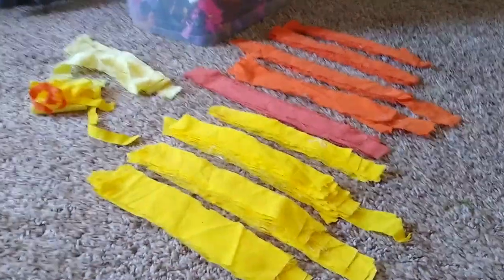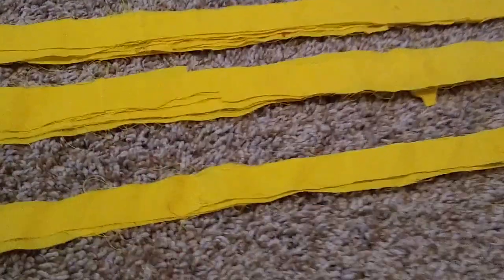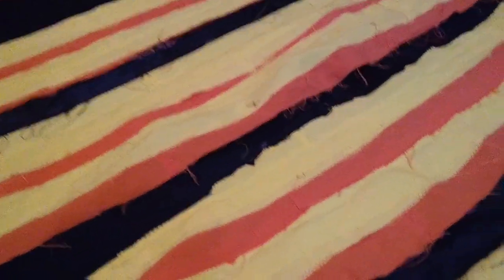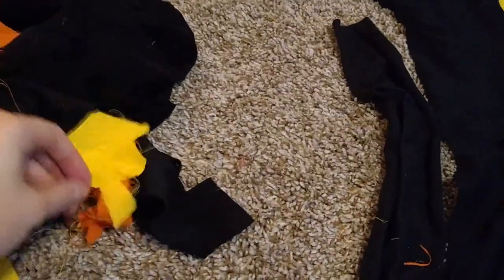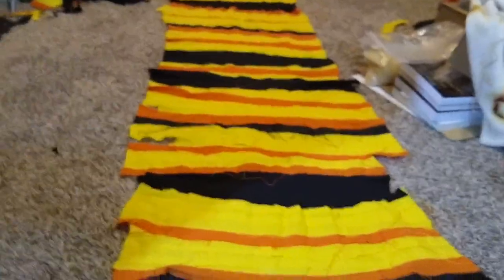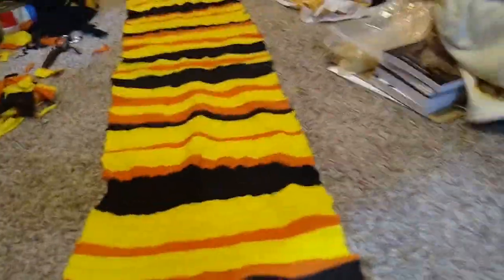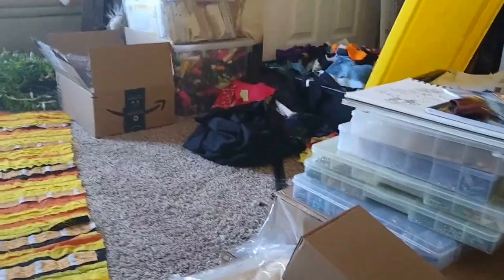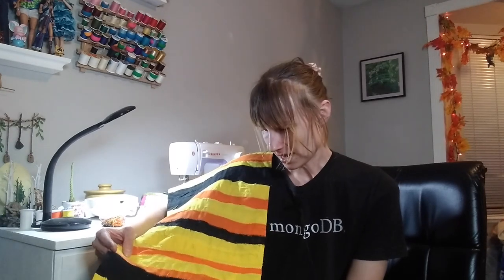Sewing | A Petticoat - whoops, Table Runner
Scrap-busting out a quilted Halloween table runner... when the petticoat thing didn't work out.

Materials used:
- yellow, orange, & black cotton fabric
- various black polyester fabrics
- yellow, orange, & black polyester/polycotton thread
- Singer Simple 3232 Sewing Machine
- a lot of patience

Camera: motorola moto g6
Microphone: Lavalier Lapel Microphone, Tonor TC30 Condenser Microphone
Editing software: iMovie v10.2.5